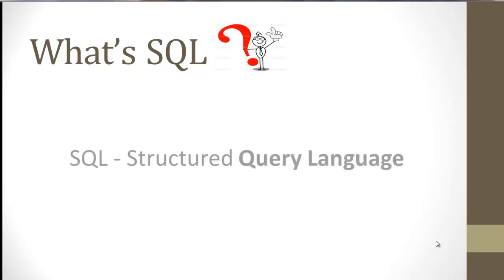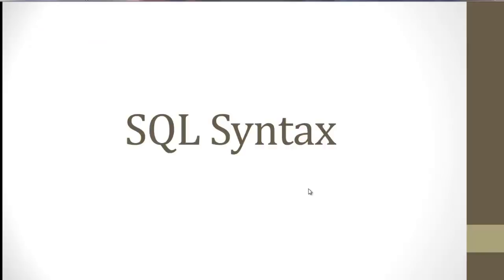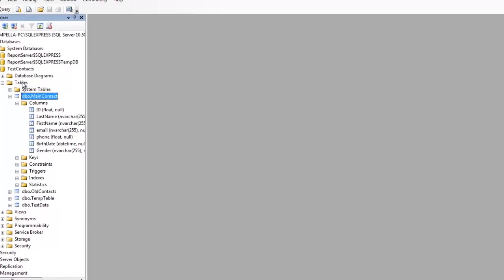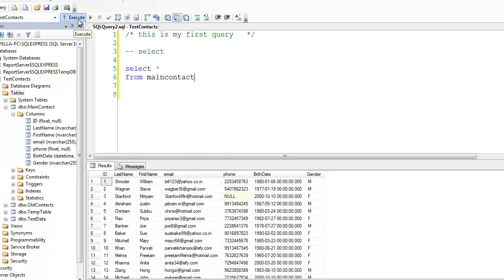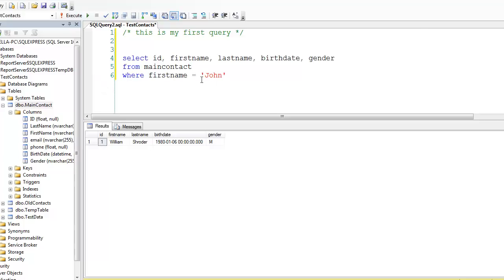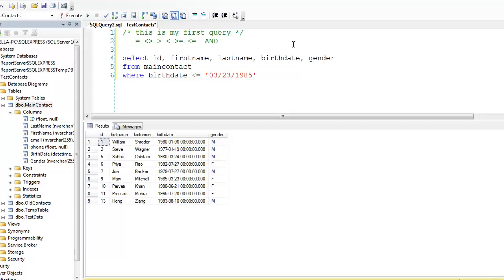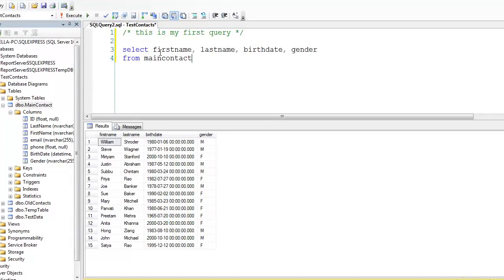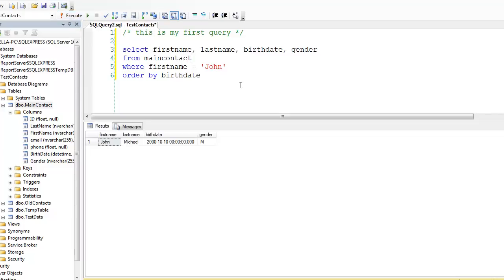SQL Basics - Lesson 1 - Introduction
This tutorial covers some basics of SQL queries and is meant for beginners.